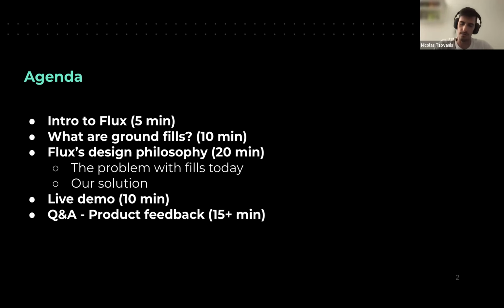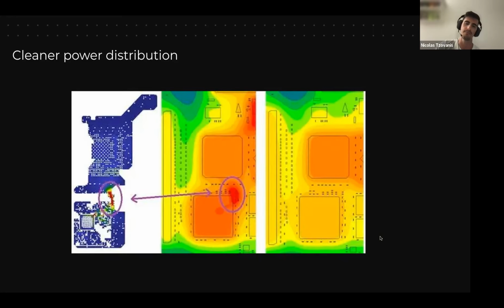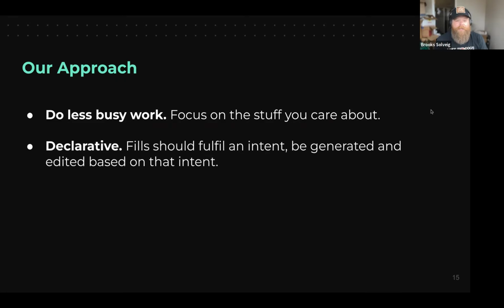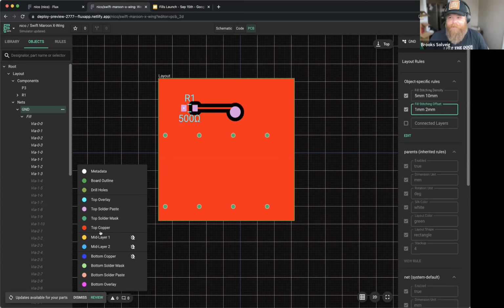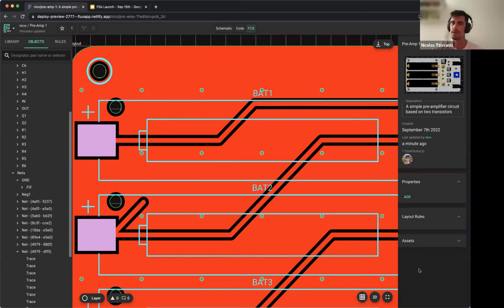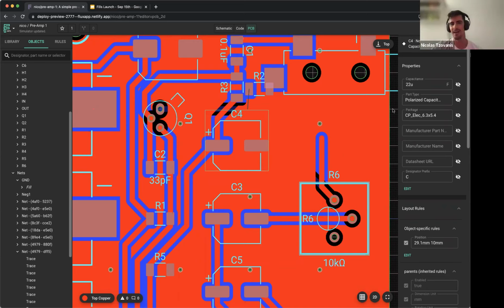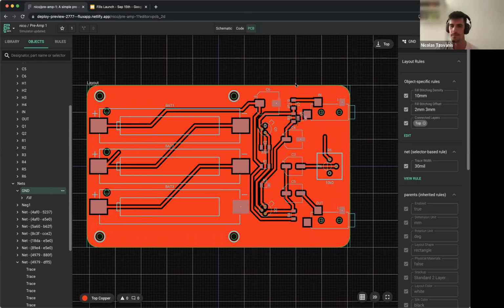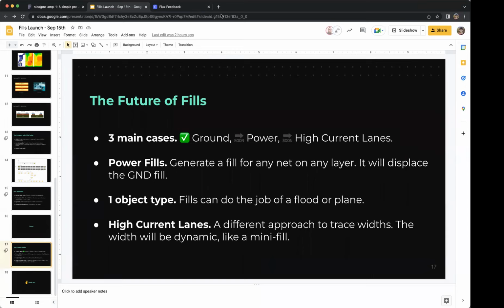What are Ground Fills in Flux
Ground fills are a key tool in every PCB designer's toolbox . Flux's approach to ground fills is based on three principles:

- Do less busy work. Focus on the stuff you care about. Ground fills are enabled by default.
- Declarative: Fills should fulfill an intent, and be generated and edited based on that intent.
- Dynamic: Fills should respond to their environment.

0:00 - Intro
4:43 - What are ground fills?
6:22 - Why do you want ground fills in your design?
16:19 - The problem with copper fills today
19:09 - Flux's approach to copper fills
21:38 - Ground fills demo
37:05 - Q&A: Can I have different via stitching spacing in different areas?
43:00 - Q&A: Can I add VCC fill in other layers?
44:40 - Q&A: Is thermal relief available?
46:50 - Q&A: Is there an option for hatched fills?
50:38 - Q&A: How do I disable ground fills?
52:35 - Q&A: How do I add keepout areas?
1:04:00 - Q&A: What's in the roadmap for fills?